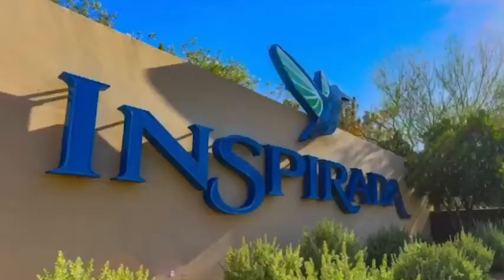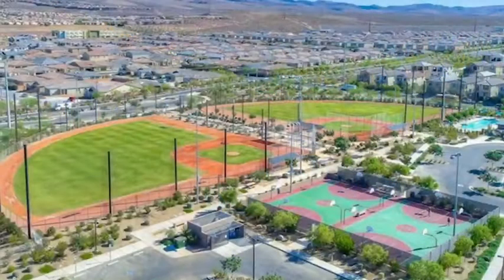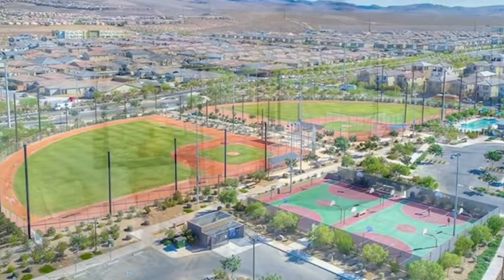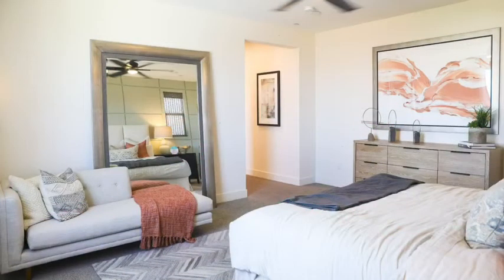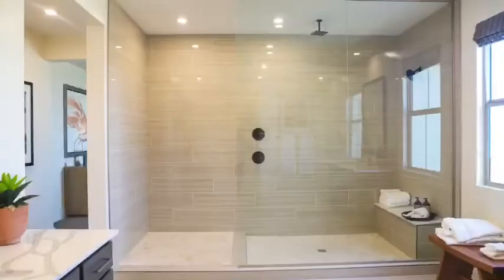FINAL HOMES SELLING NOW!!| NEW CONSTRUCTION | MODERN SPANISH | FARMHOUSE | INSPIRADA | LAS VEGAS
💥Inspirada - Henderson
💥Endless activities for a dynamic lifestyle
💥Nevada's 2nd largest city